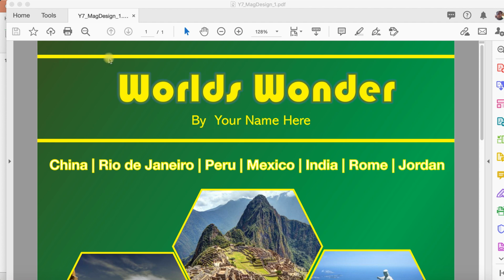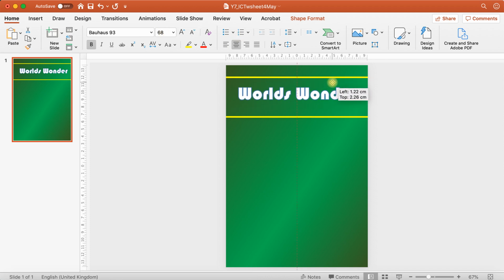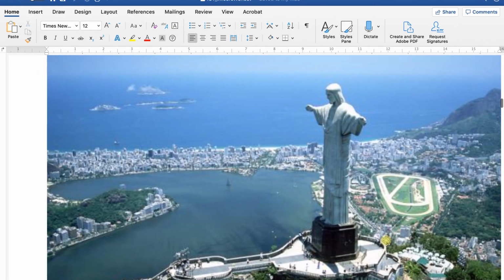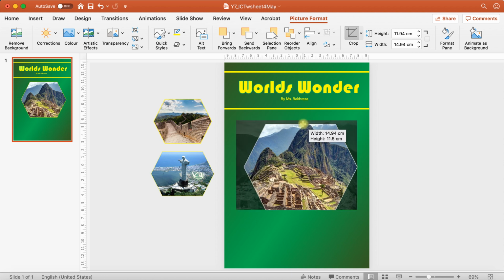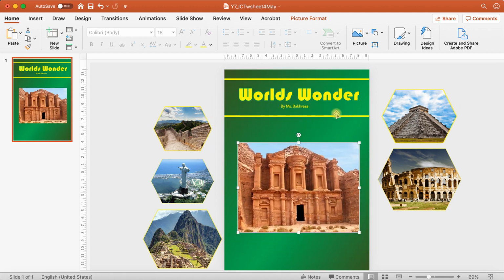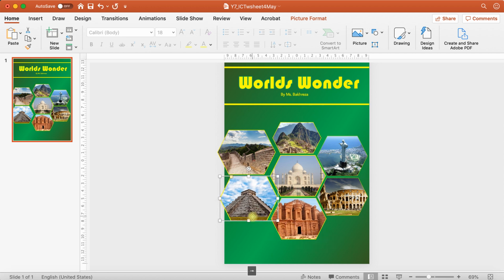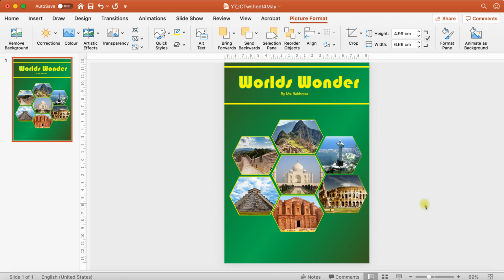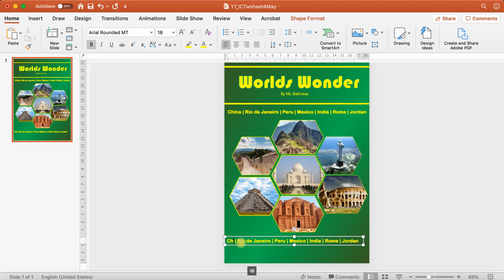Information Design using PowerPoint : How to ?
This video explains how to complete the assignment properly for  the lesson posted in Edmodo.